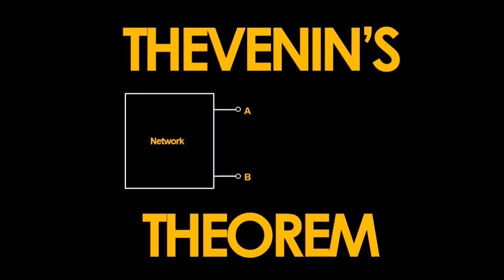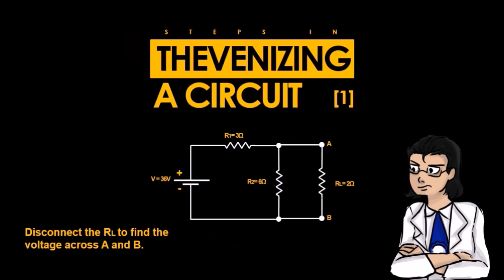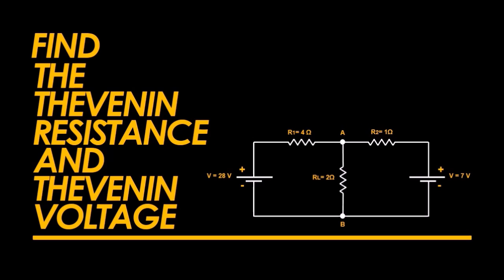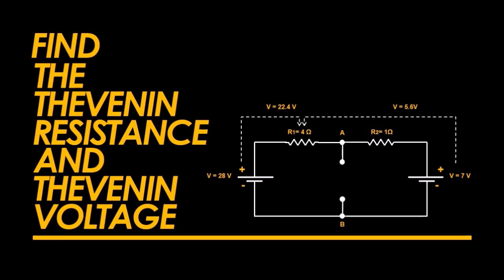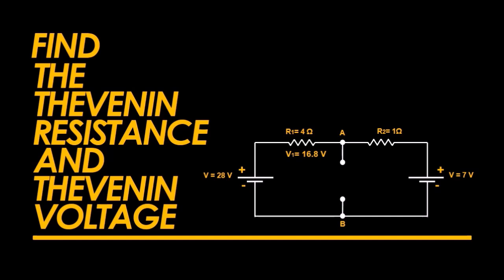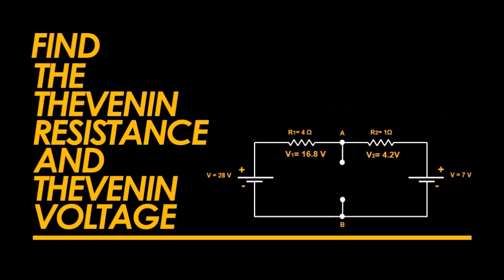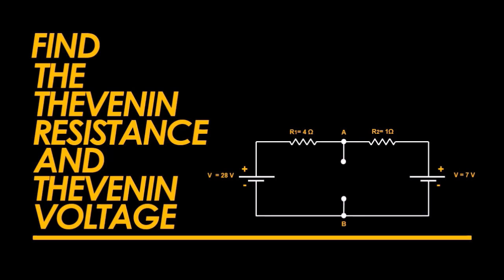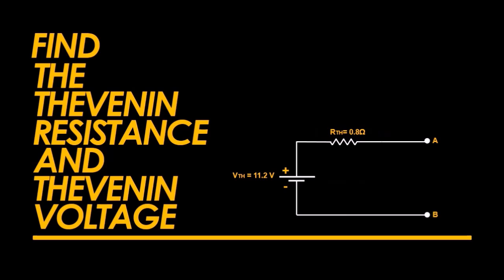Thévenin's Theorem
A video presentation explaining Léon Charles Thévenin's theorem which states that any combination of batteries and resistances with two terminals can be replaced by a single voltage source and a single series resistor.

Faraday '16-'17

Leonard Bernardo
Mark Allen Facun
Allan Mesa Jr.
John Samonte
Danielle Cañares
Lilac Fameronag
Hannah Peña

Boom :--)